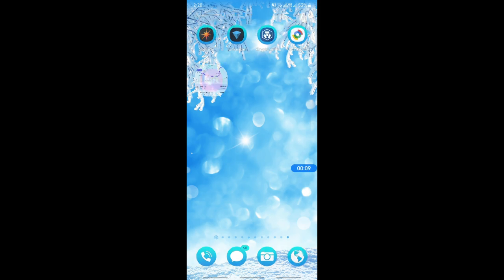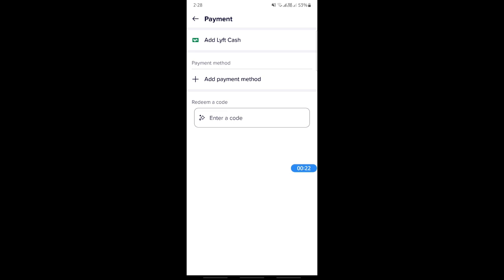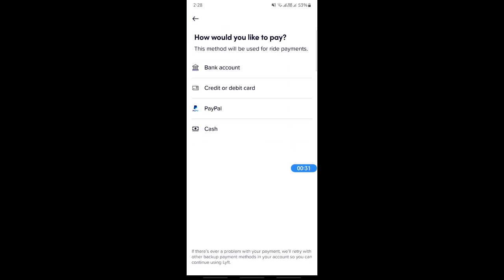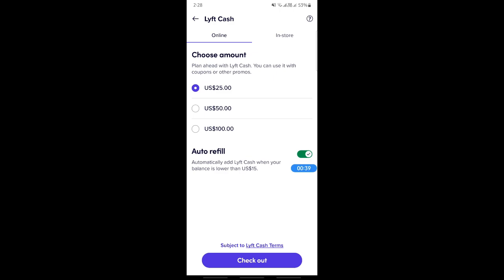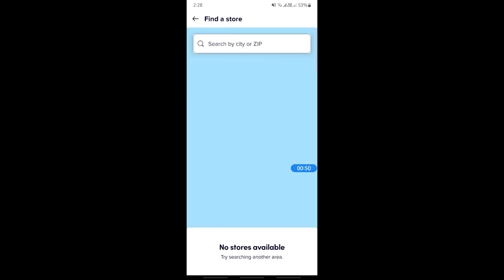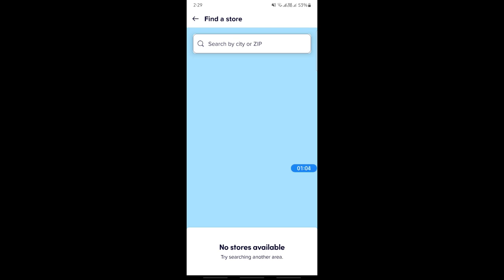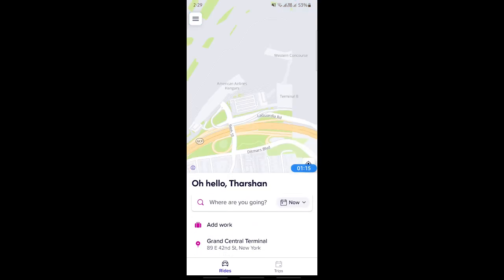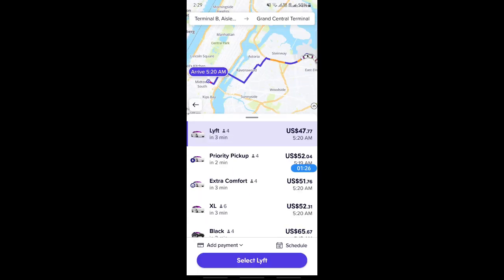How to Pay with Cash on Lyft (Best Method)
Learn the best method for paying with cash on Lyft in this tutorial. Say goodbye to worries about payment and enjoy your ride hassle-free!